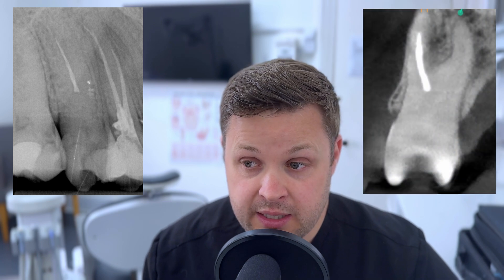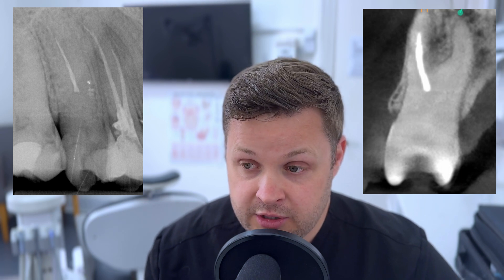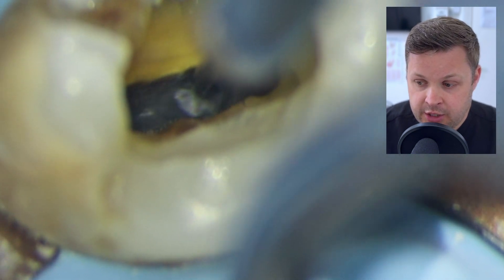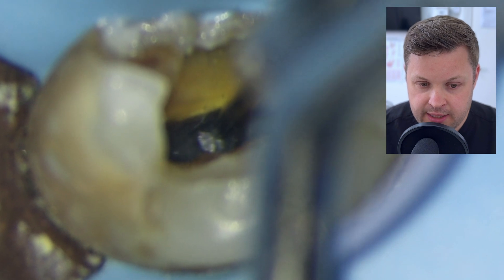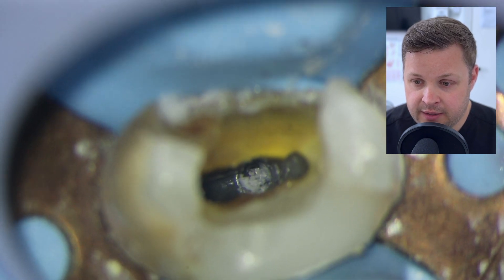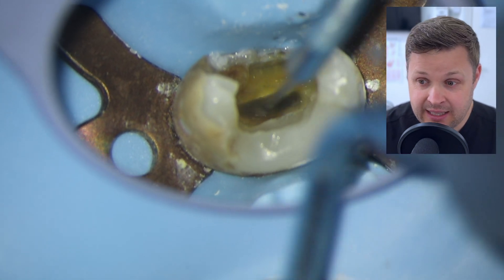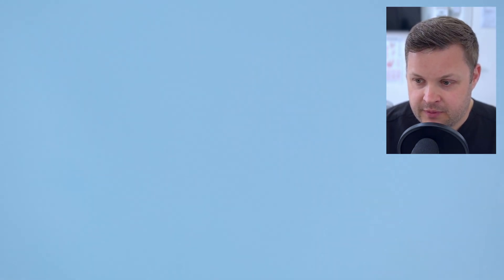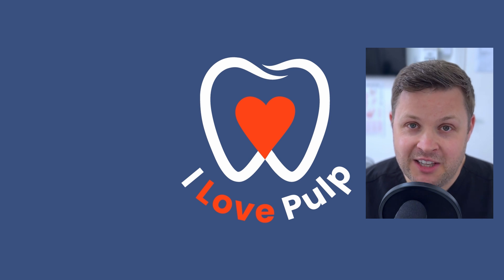INSANE File Removal with IRS System | Watch the Moment It Pops Out!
This is hands-down one of the most satisfying endodontic cases ever. In this video, I show you the real-time removal of a fractured file deep inside an upper right second premolar using the IRS system — after multiple failed attempts, ultrasonic activation, and precision shaping.

I break down every challenge, decision, and tool I used, including CBCT interpretation, canal access, ultrasonics, and file retrieval strategy. Whether you're learning file removal techniques or just love a high-stakes endo case — this one’s for you.

👋 I’m Dr. Sam Johnson — I make root canals make sense.

00:00 Intro – The best feeling in the world
00:36 Case background: fractured file in UR5
01:30 NHS vs private cost dilemma
02:50 My philosophy on charging for file removal
04:30 Radiographs and planning the approach
05:00 Why a CBCT was essential in this case
06:00 Understanding S-shaped canal morphology
07:00 Cleaning access: GIC removal and ultrasonic tips
08:00 Identifying the canals and canal debris
08:45 Initial ultrasonic irrigation
09:30 Visualization of fractured file
10:10 Opening space with ultrasonics
11:00 IRS system setup and first attempt
11:45 Adjusting technique – red to black trephine
12:45 Loosening the file with activation
13:40 Why IRS didn’t grip the first time
14:30 Final steps and tension builds
15:05 SUCCESS: File removed with IRS
15:35 Patient reaction and my thoughts
16:10 Outro – Leave your questions below!